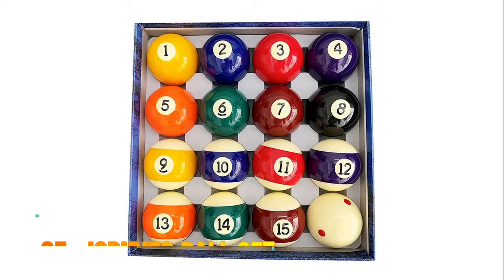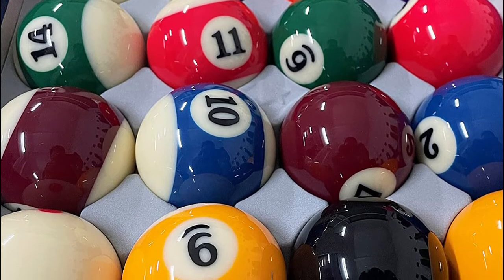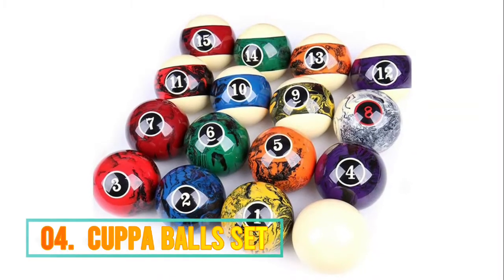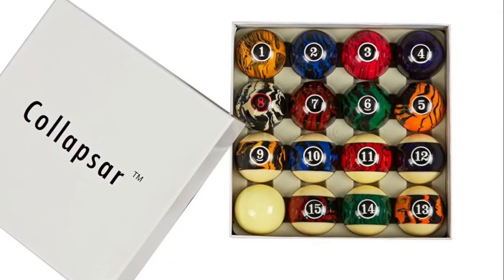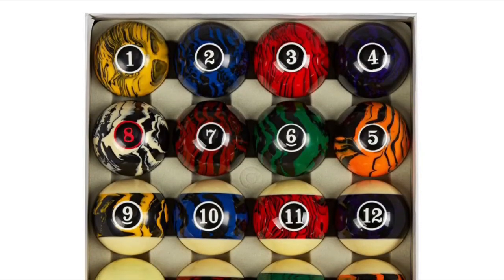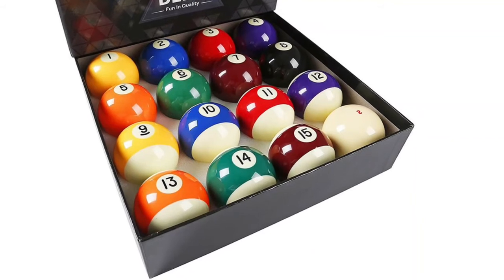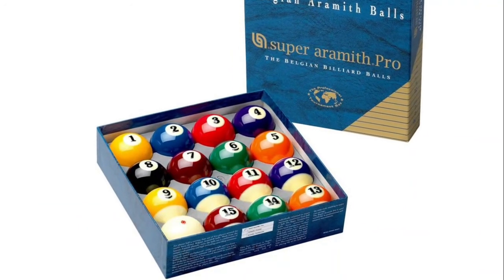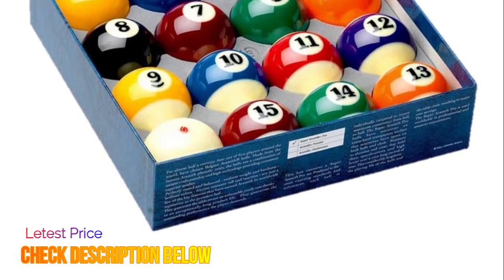Pool Ball Sets : Top 5 Best Pool Ball Sets 2021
Are you ready to check out the best pool ball sets. We think top 5 best pool ball sets reviews video help you for select best one. Follow below for more details:

1. Aramith Super Pro Pool Balls Set

2. Japer Bees Billiard Ball/Pool Balls

3. Collapsar Deluxe 2-1/4" Billiard Pool Balls

4. CUPPA Professional Pool Balls/Billiard Balls Set

5. ISPiRiTo Billiard Ball Set